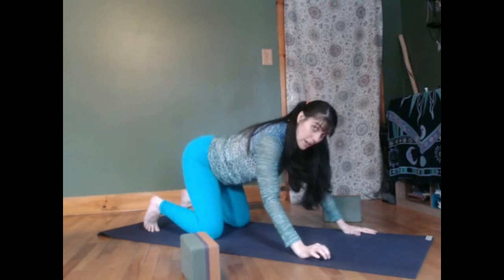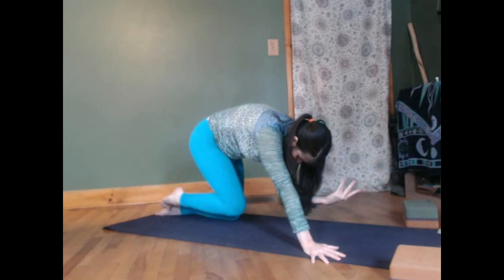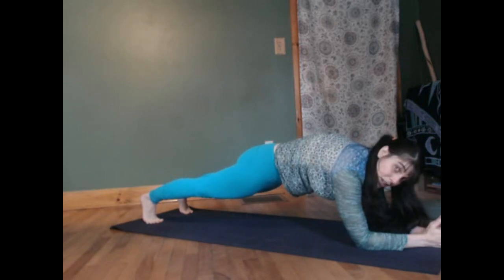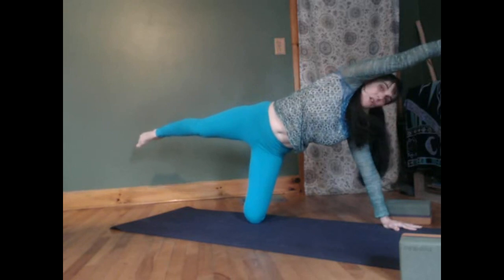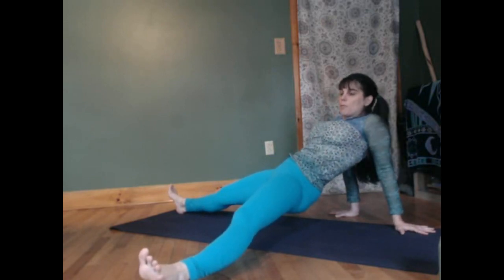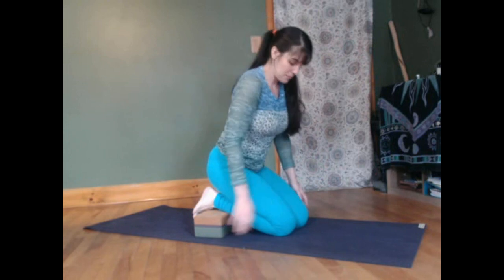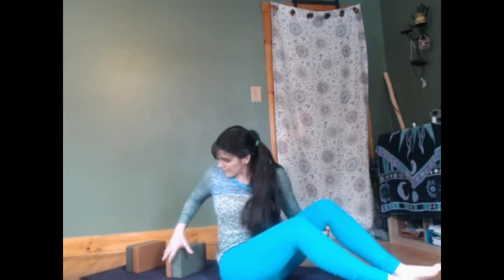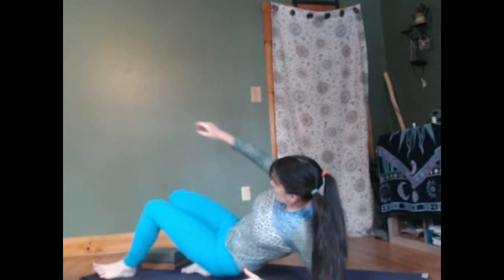50 Minute Yoga Class - Intermediate - Side Plank and Arm Balances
Have some fun! A very upper body heavy class with tips on how to maintain integrity in the shoulders and wrists.

• The information provided on this channel (Christine
channel you are participating at your own risk.
• If you feel dizzy, light-headed, faint, or if you experience any
other discomfort, stop exercising immediately and consult a
medical doctor. You are responsible for your condition during
your practice. Exercise within your limits. Never force or
strain. Seek attention and advice as appropriate.
• We offer no medical advice. You should consult a medical
practitioner before starting any new exercise regime. This is
particularly important if you are overweight, pregnant,
nursing, regularly taking medications, or have any existing
medical conditions. This channel may not be tailored to your
current physical and mental health. Christine Harrelson
accepts no liability whatsoever for any damages arising from
the use of this channel.
• We do not recommend that you attempt any of these poses
or yoga exercises for the first time without suitable
experience or supervision.